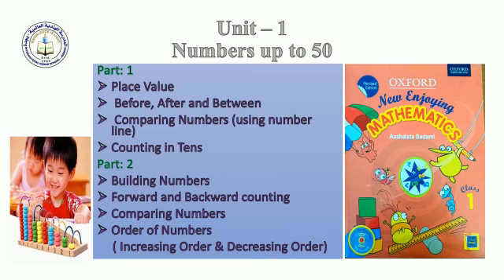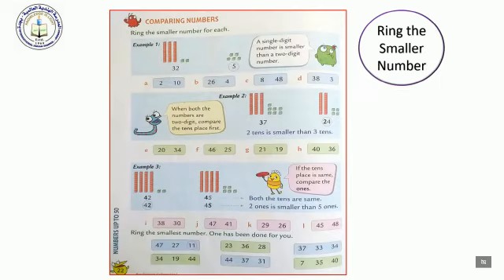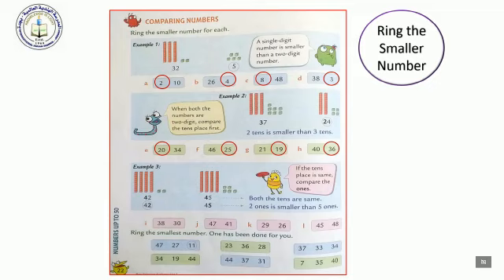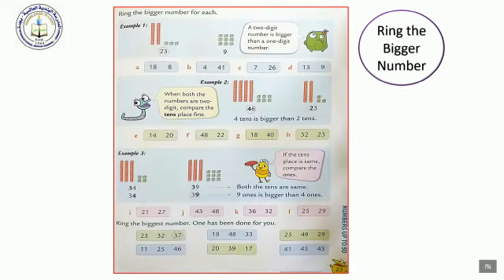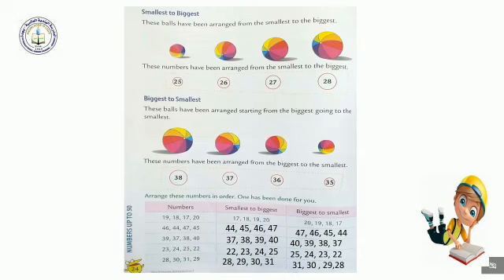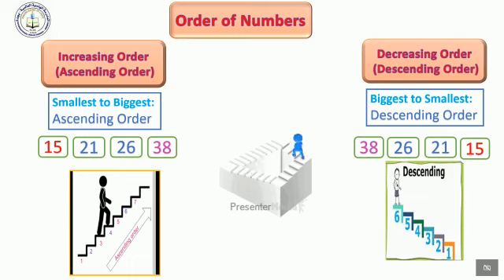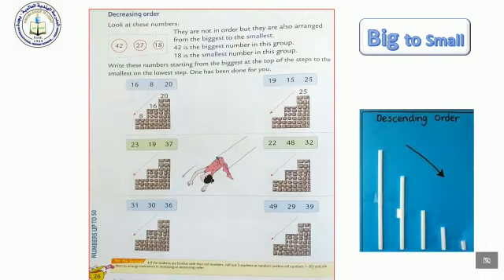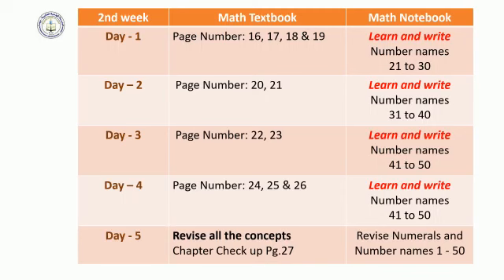Maths grade 1. Unit 1 Comparing Numbers.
Maths grade 1. Unit 1 Comparing Numbers. Teacher explained very clearly in online class. Thank you teacher. 😊 Iisjeddah. Saudi 🇸🇦